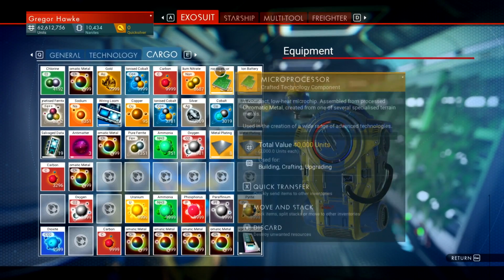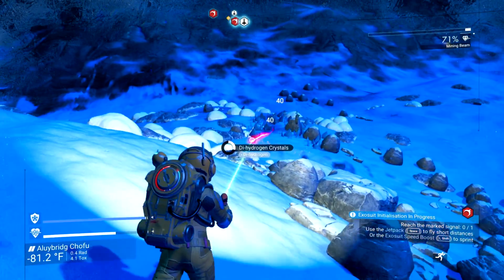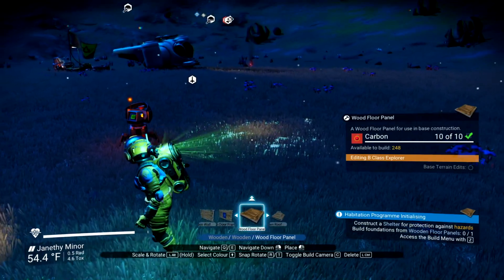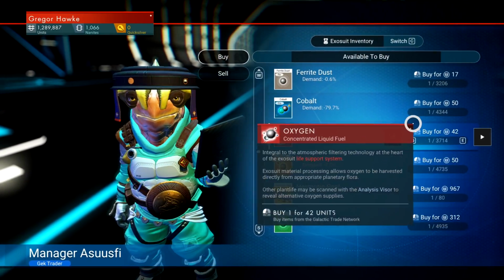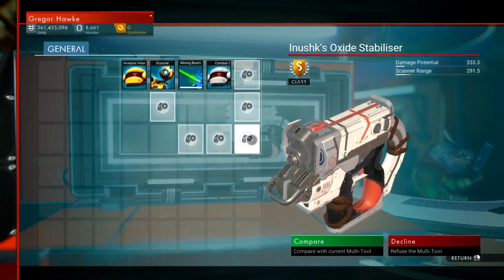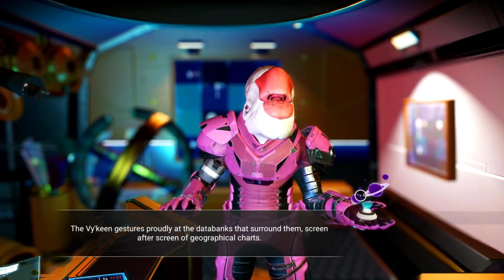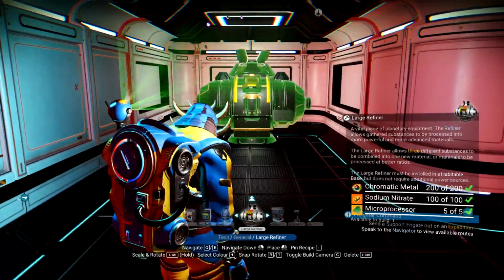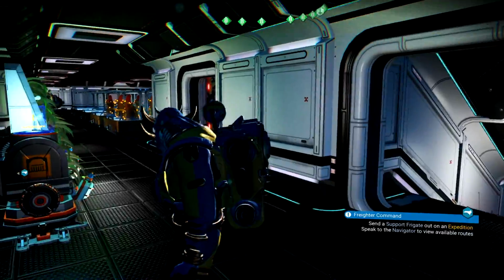🏆 The Perfect Beginners Guide to No Man's Sky in 2021 - How to Play No Man's Sky Gameplay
This is the perfect beginners guide to No Man's Sky in 2021. This No Man's Sky beginners guide will show you how to play in No Man's Sky in 2021 with gameplay footage.

I really hope this No Man's Sky gameplay and beginners guide for 2021 will help your gameplay. Once you know how to play in No Man's Sky you are basically set to have a fun No Man's Sky gameplay experience.